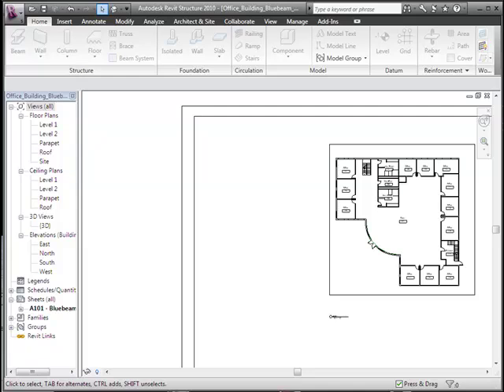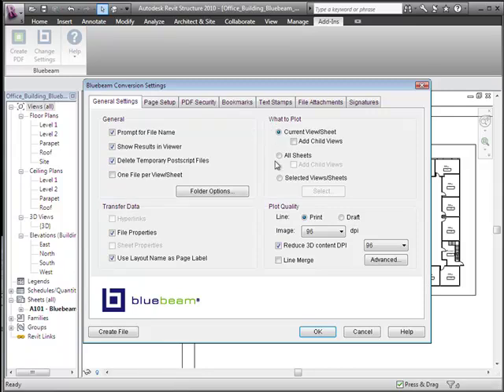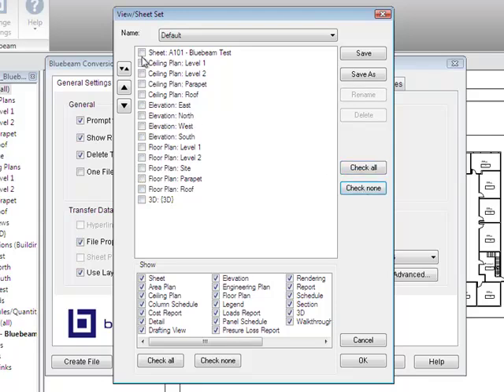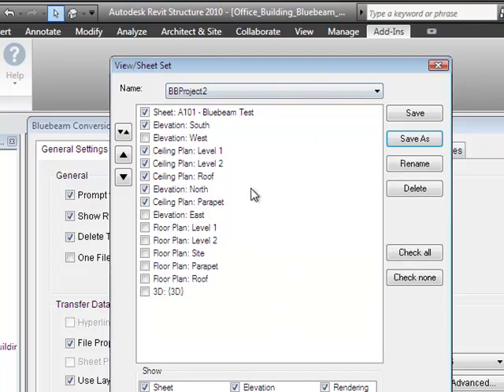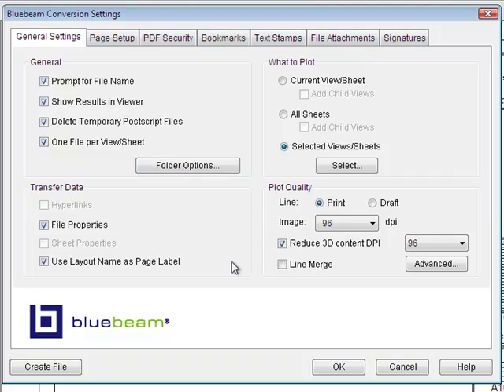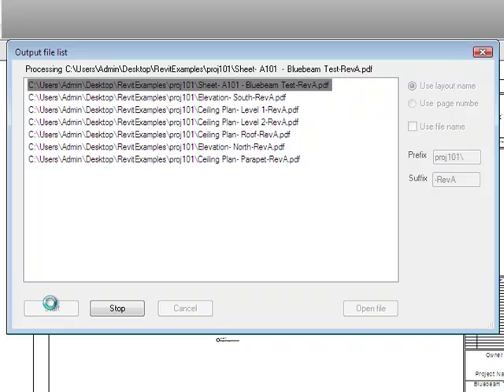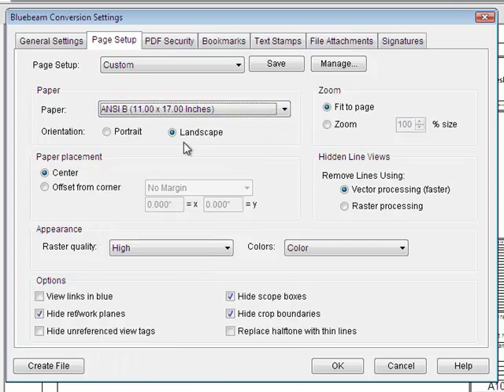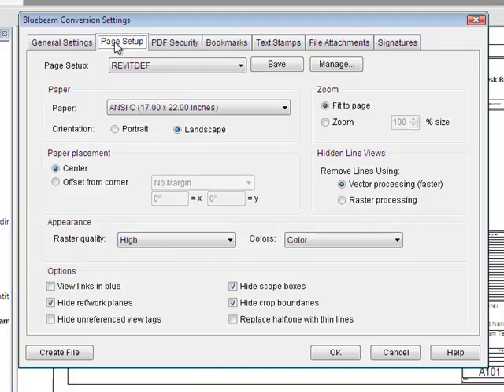Revit Tutorials - Revit to PDF with Bluebeam PDF Revu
Bluebeam PDF Revu installs buttons in the Revit toolbar for high quality, one button PDF creation. Create PDFs of both parent and child files, or select specific sheets and floor plans you want to convert to PDF directly from the Revit interface. Additional options allow you to specify page sizes or add bookmarks and stamps to PDF files.